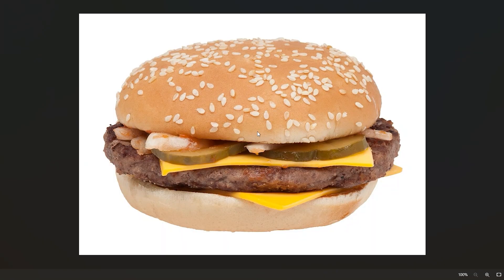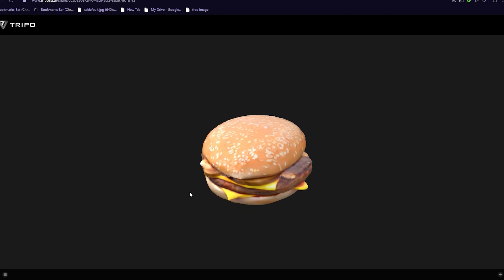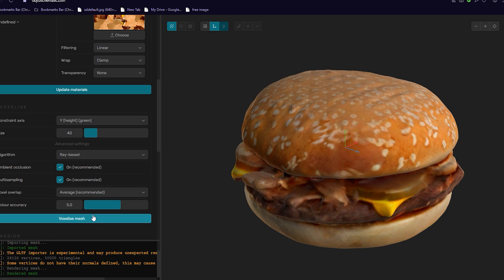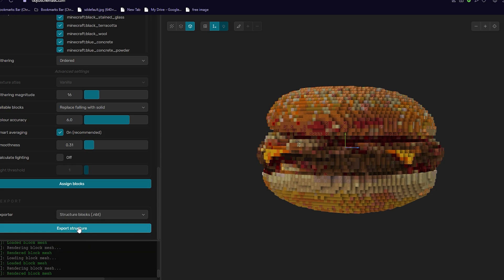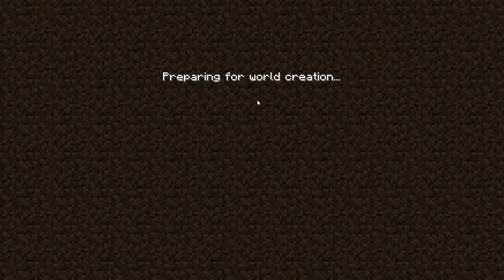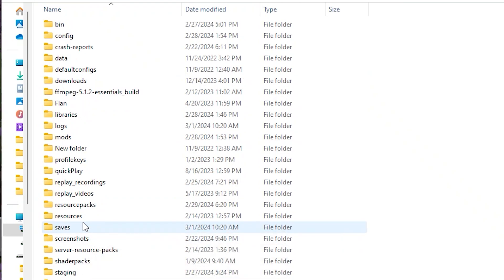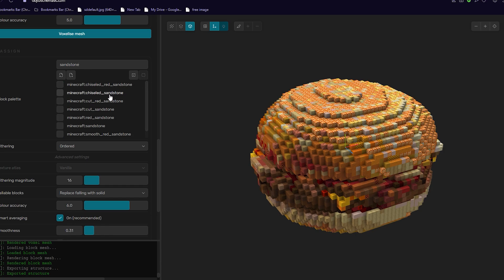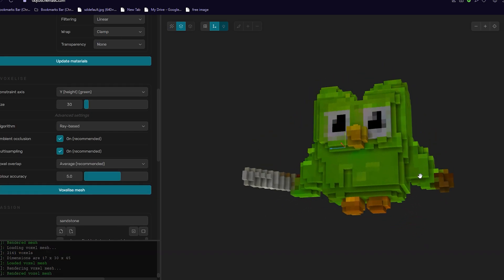Convert 2D pics into 3D Minecraft structures. (Tripo AI)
or